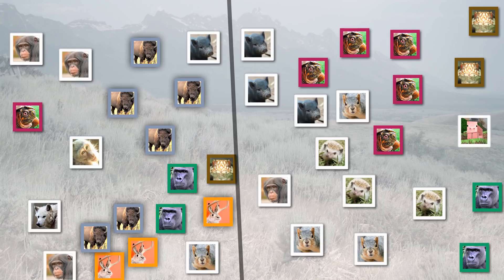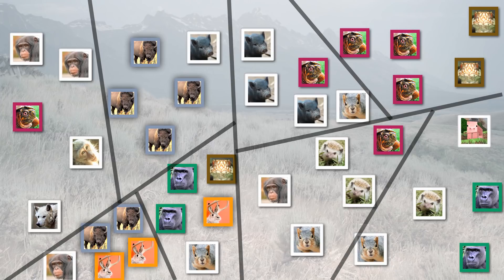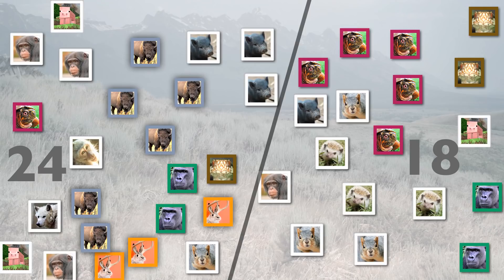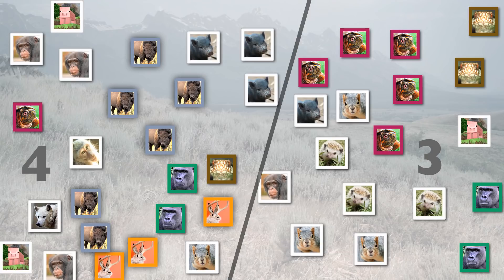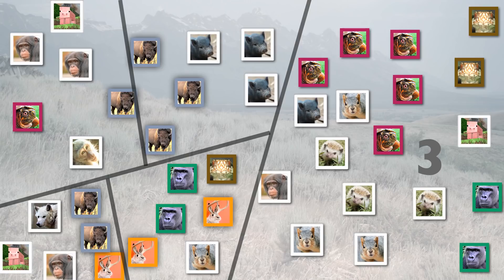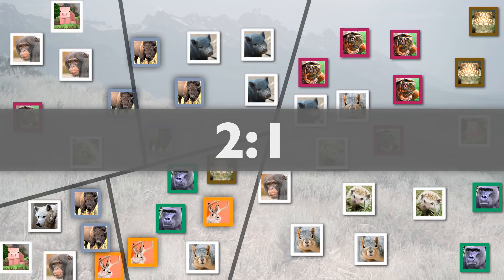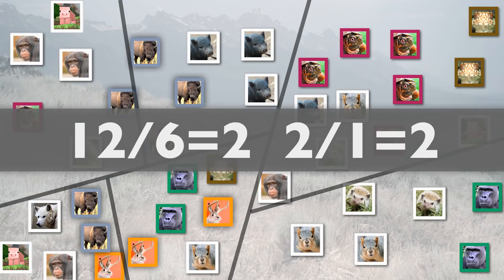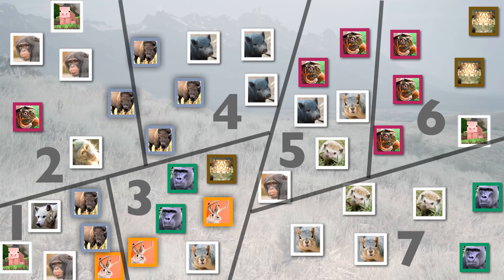The Shortest-Splitline Algorithm: a Gerrymandering Solution [Bonus Video]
A brief description of the shortest split-line redistricting method.